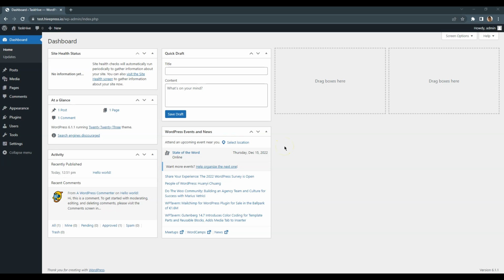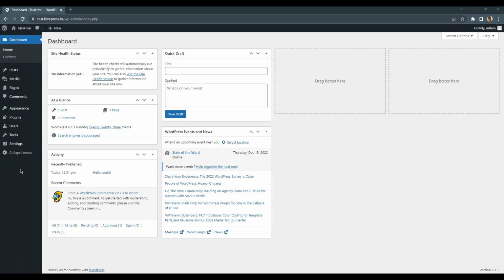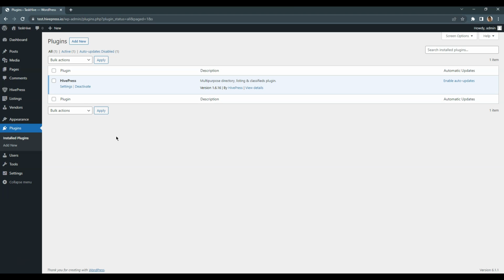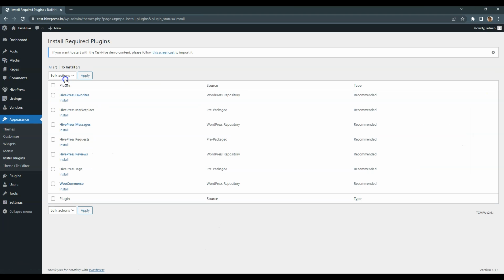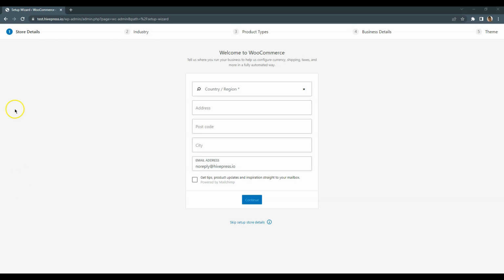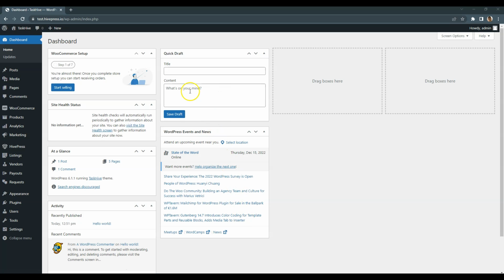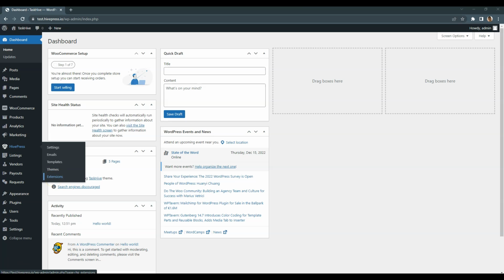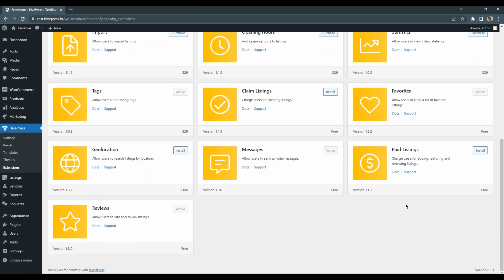Installing WordPress Theme & Plugins [TaskHive Course - 2/11]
This is one of the videos from our course on how to create a freelance services marketplace with WordPress.